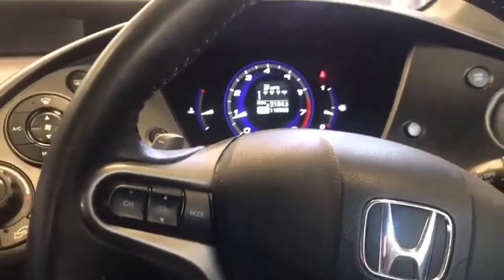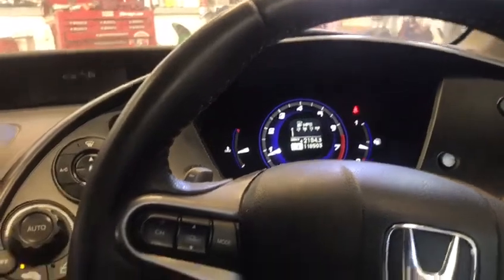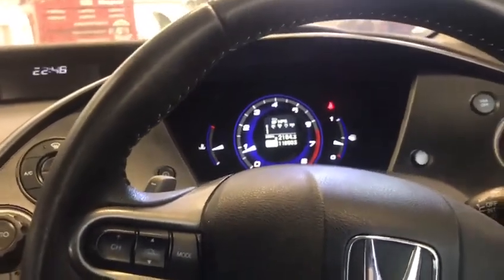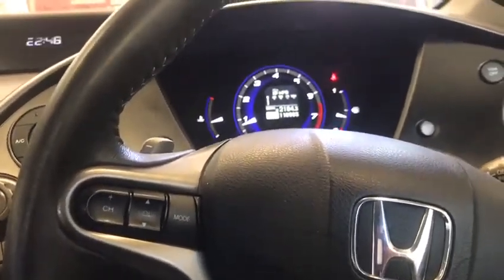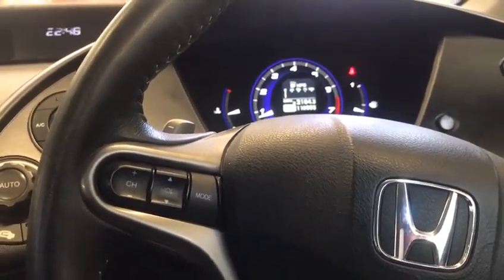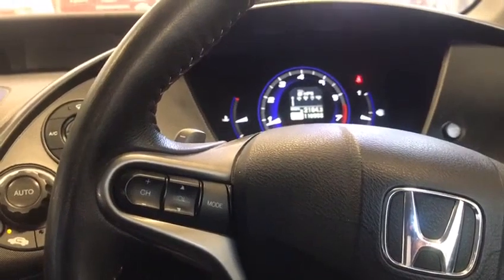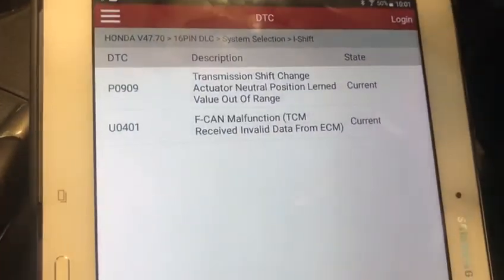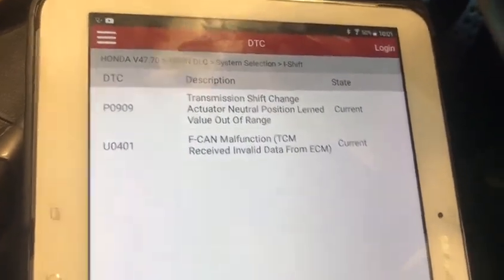P19EF and P0909 | Honda i-shift actuator motor position sensor Error Code Fast Repair Service.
We are based in London UK near Heathrow.

We repair all types of ECU and EDU modules